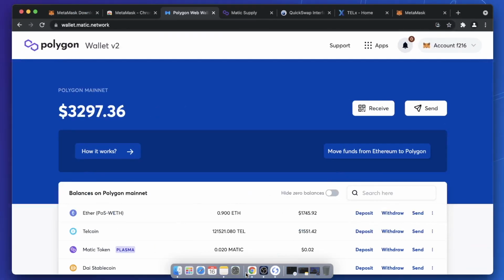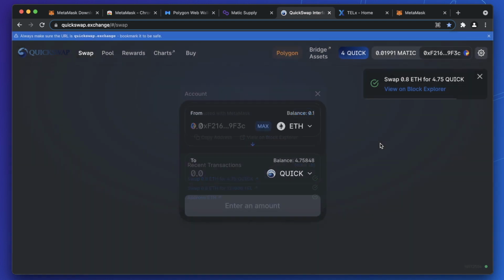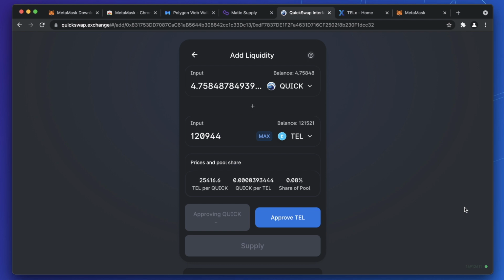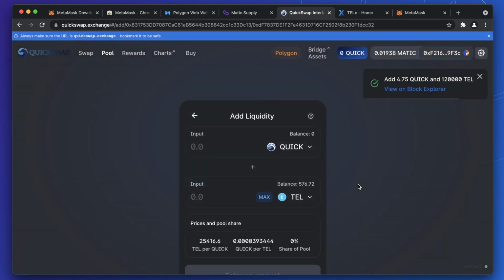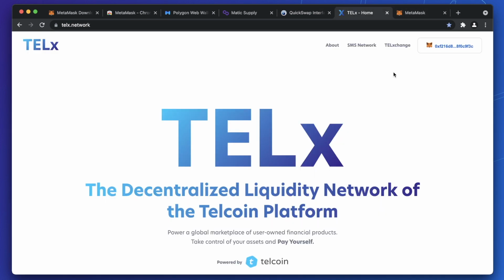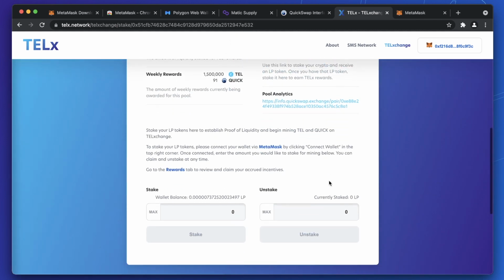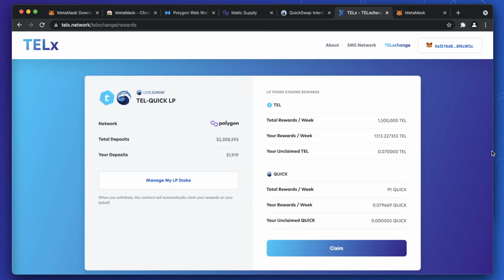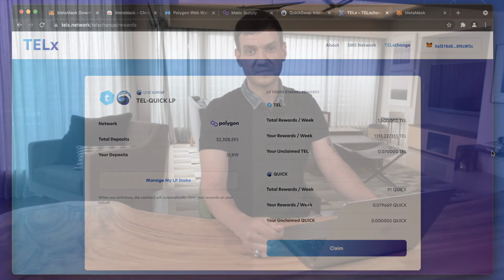Telcoin 101, Part 2: Pooling assets on Quickswap and liquidity mining on TELx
In the second instalment of our educational video series, we bring you a simple, step-by-step guide to providing liquidity on Quickswap and staking your LP token on TELx in order to earn incentives.

Find the links mentioned in the video below (in chronological order), and be sure to double check for the “https” and correct spelling to safeguard your assets:

Providing liquidity is risky. When you pool your assets, you expose yourself to the risk profile of those assets and the contract risk of the protocol you are supplying. The other major risk, impermanent loss, is explained eloquently in this video by Finematics

Telcoin offers no advice or recommendations, and has no responsibility over assets, including TEL, that you decide to hold, pool, swap or use in any way.

TEL is a decentralized utility token designed to be used in a variety of ways for consumptive and productive purposes. Telcoin does not control the usage of TEL by any users. TEL is not an investment in any way, it is meant to be used. Telcoin literature or announcements should not be considered an investment contract or call to action.

This video in no way serves as a solicitation to buy, sell, swap, pool, stake or use any assets mentioned.

When you pool, you expose yourself to volatility risk, and may end up with less TEL or value than you initially deposited. Telcoin has no control over TEL or any other assets on any marketplace.

You are solely responsible for the decisions you make with your assets, and should take great care to properly complete due diligence and consult with registered financial professionals where you personally deem fit.